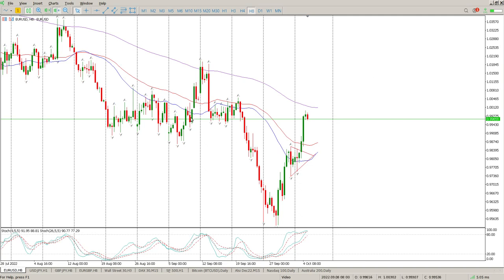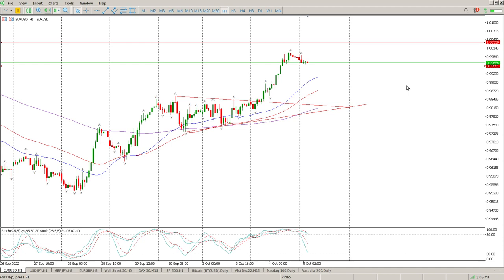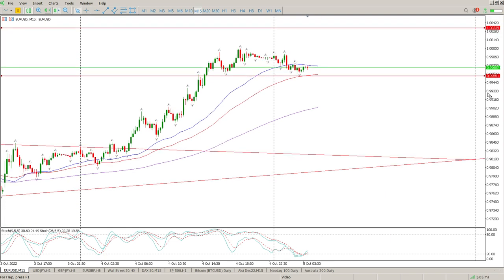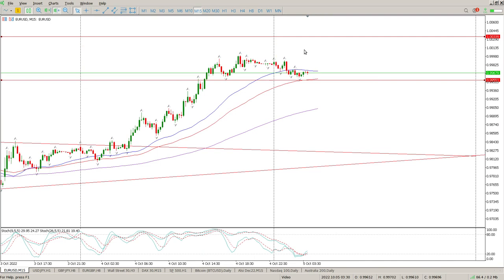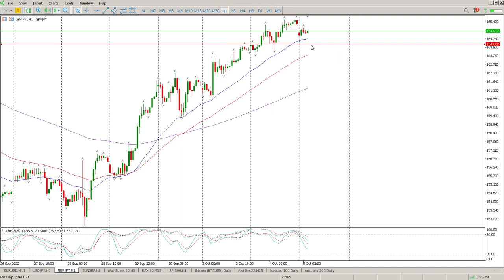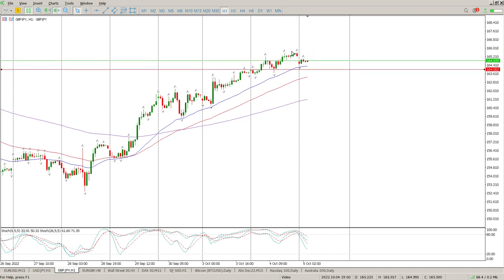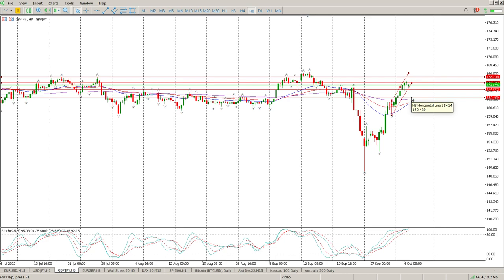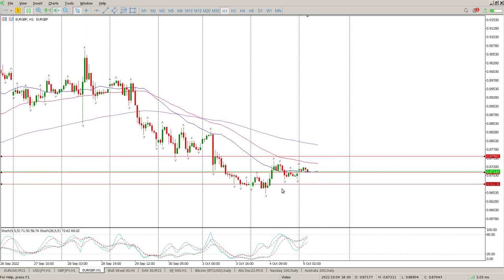EUR/USD Forex Today 5 October 2022 Day Trade Setups and Daily Technical Analysis. Learn to trade